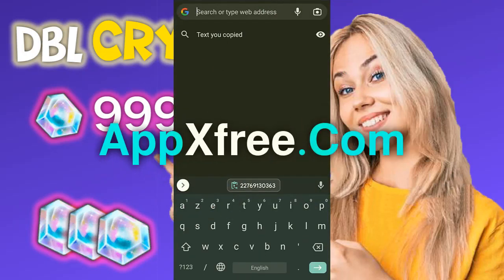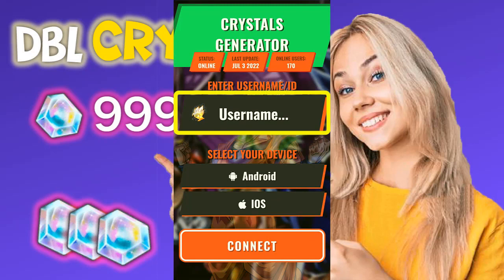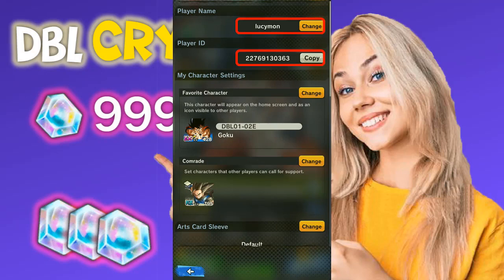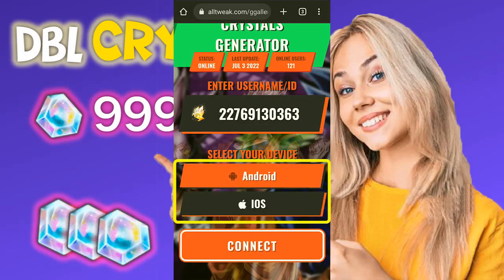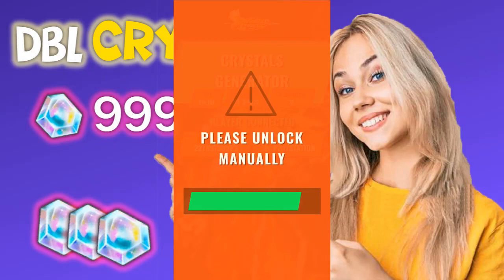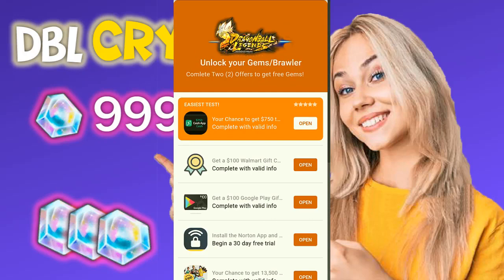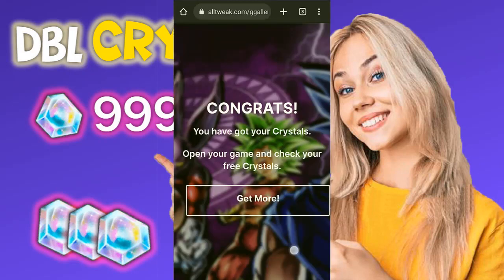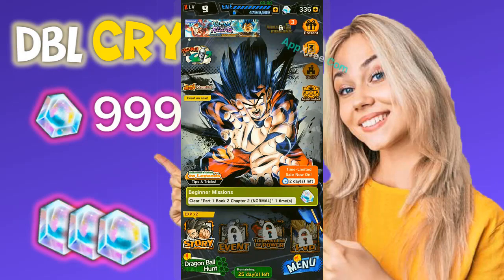dragon ball legends codes ᐈ how to get qr codes to summon shenron in dragon ball legends!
dbl free cc - how to get free 33k cc from event and story | dragon ball legends.

how to get free cc in dbl#dblegends anime dbl dbs funny dbz memes dragonball. how to get 6k free cc for the next ultra unit|dragonball legends.

how to get free 33k cc from event and story | dragon ball legends.